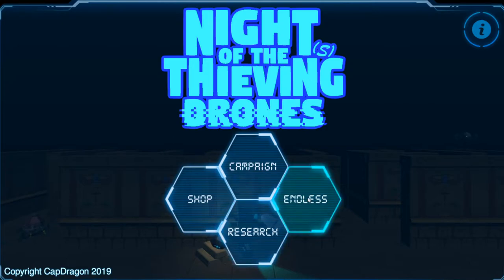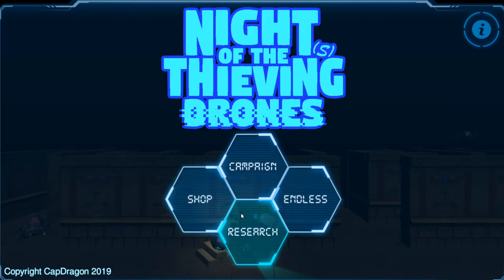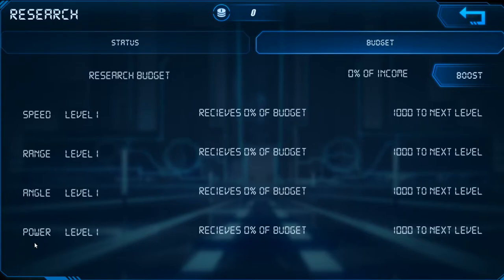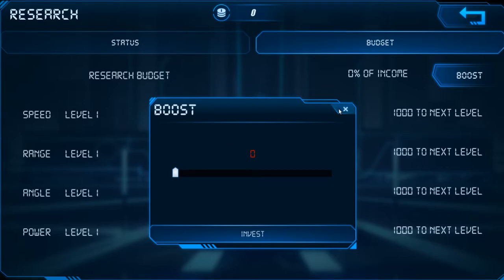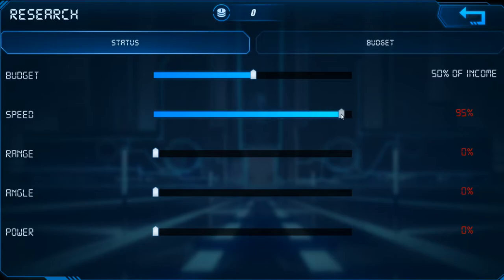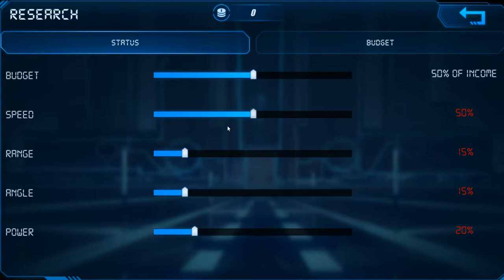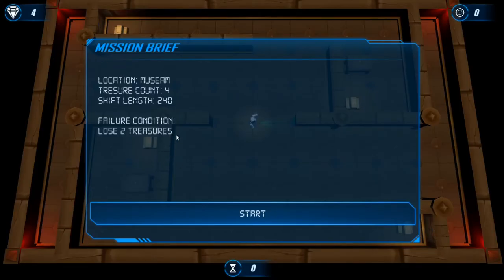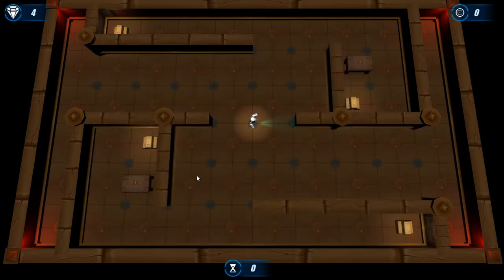Night of the Thieving Drones - First Look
A quick video which goes through Night of the Thieving Drones, our first game.  We'll show you the main features and play a quick level.

We shot this when we had a quiet moment in the office, so it's a little rough, but we hope you enjoy it.  We're really interested in your feedback, because we're looking to do more stuff like this and we'd like it to be entertaining and informative, so any advice you have for us would be helpful.